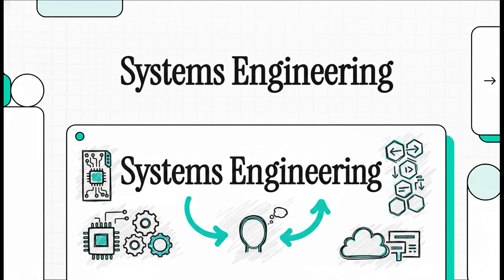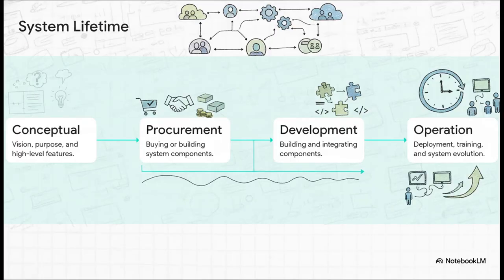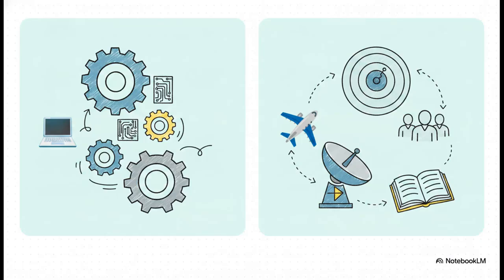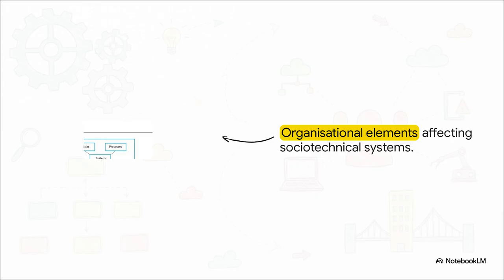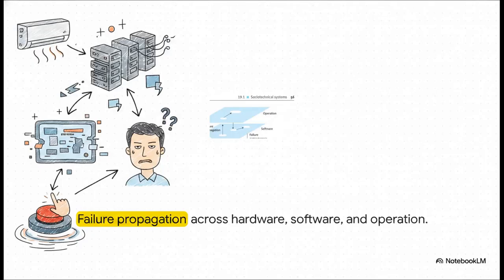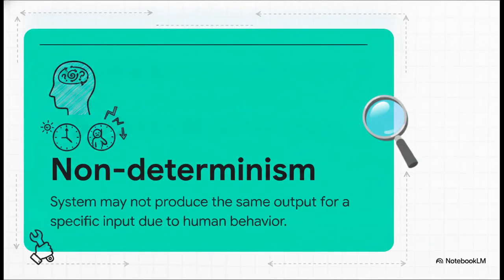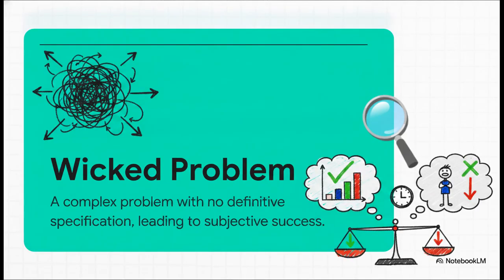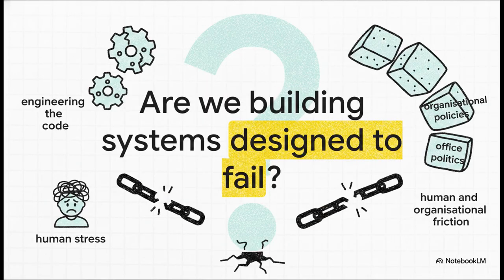Software Engineering Course | Chapter 19 | 19.1 Sociotechnical Systems & Emergent Properties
Chapter 19.1 – Sociotechnical systems

Welcome to Chapter 19 in our complete Software Engineering course based on Software Engineering (10th Edition) by Ian Sommerville!

In this lesson, we zoom out from writing code and look at the "big picture": Systems Engineering. Software does not exist in a vacuum—it is embedded in hardware, operated by humans, and constrained by organizational politics and national laws. We highlight the critical exam difference between a Technical System (like a TV) and a Sociotechnical System (like an Air Traffic Control network). We also explore the three major challenges engineers face when building these massive enterprise systems: Emergent Properties (like reliability and security), Non-Determinism (the unpredictable nature of human operators), and Subjective Success Criteria.

In this lesson, we cover:

What is Systems Engineering?

The 4 Stages of a System's Lifetime

Technical vs. Sociotechnical Systems

Organizational constraints (Politics, Job changes, Policies)

Emergent Properties (Functional and Non-functional)

How hardware, software, and operator failures trigger cascading disasters

Why sociotechnical systems are non-deterministic